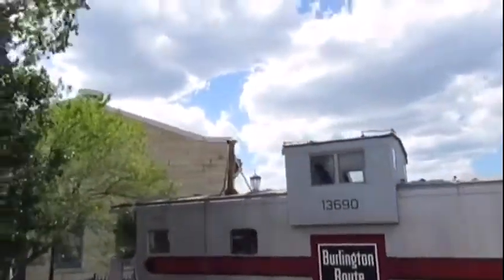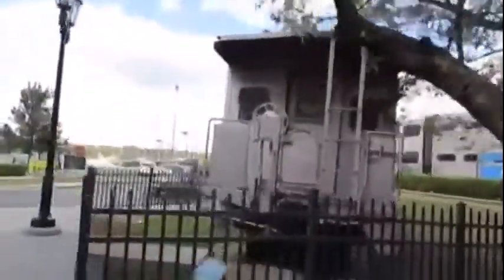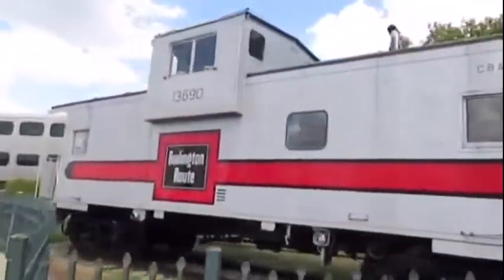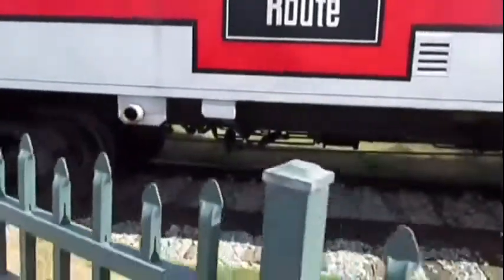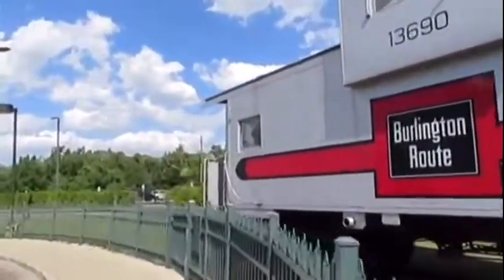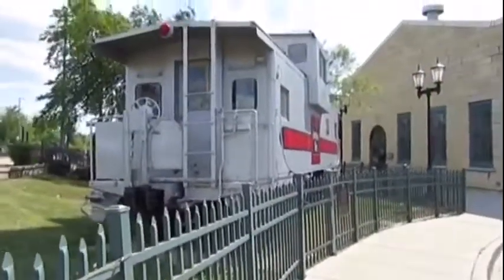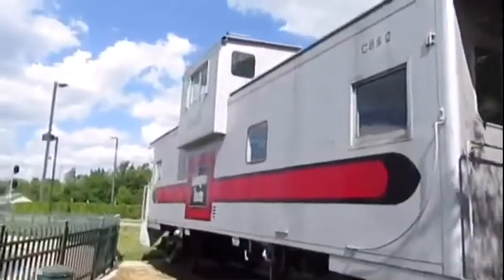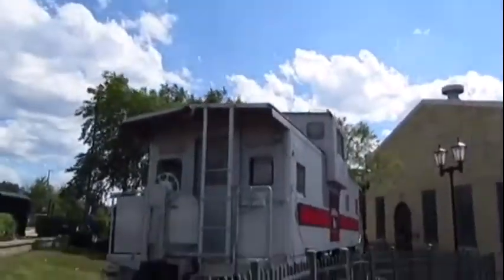_Aurora Metra Station – Aurora, IL_ Episode 93 (Chicago Burlington & Quincy 13690)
Aurora Metra Station
Chicago Burlington & Quincy 13690
_MLTG_